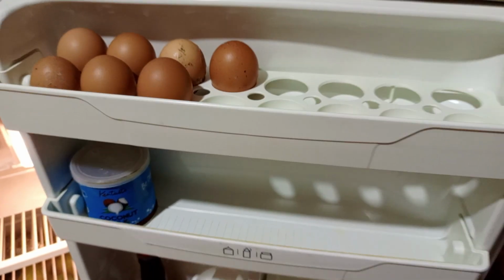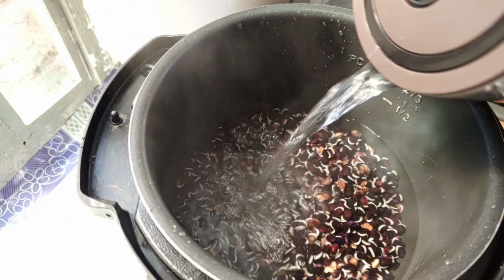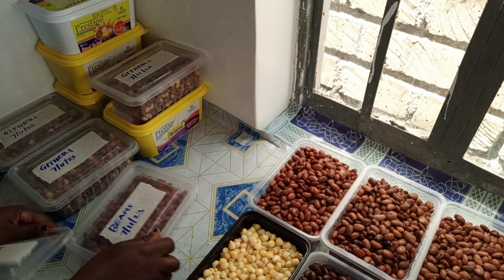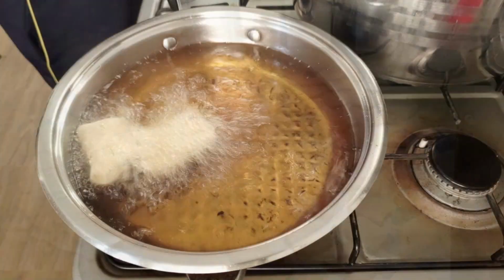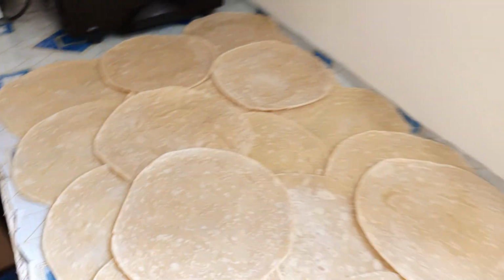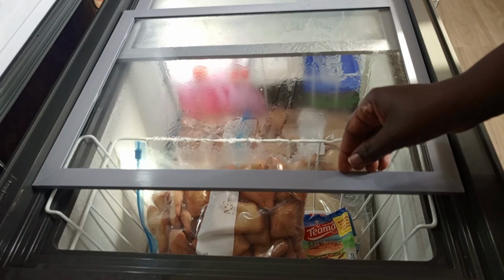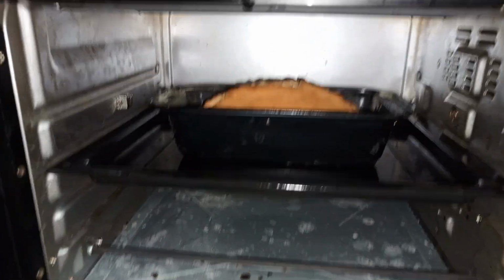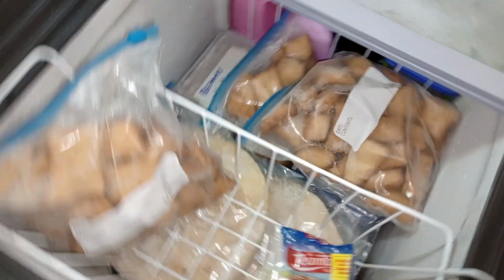FILL MY FREEZER| GROCERY HAUL| MEAL PREP| CLEAN MY DEEP FREEZER & FRIDGE| Homemaking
In this video we will prep some meals to be frozen and we will also clean the deep freezer and the fridge.